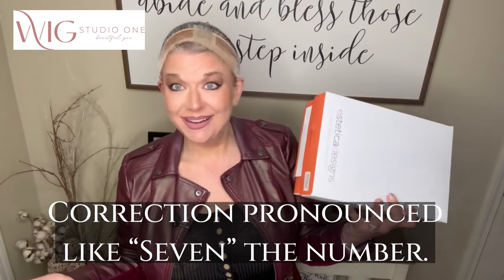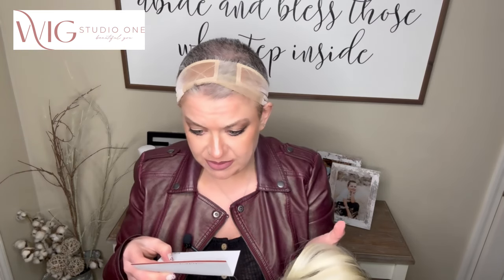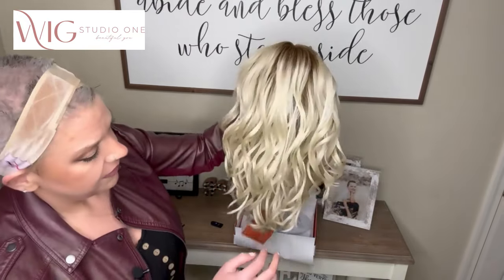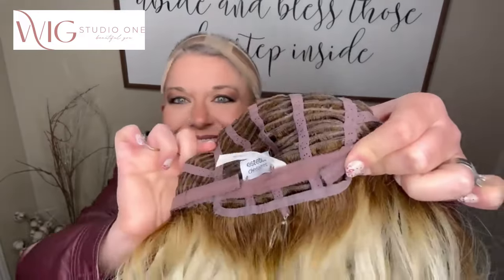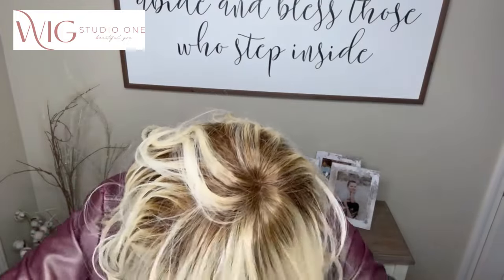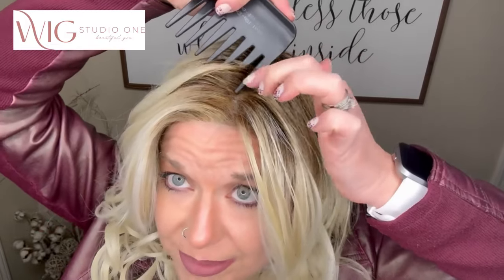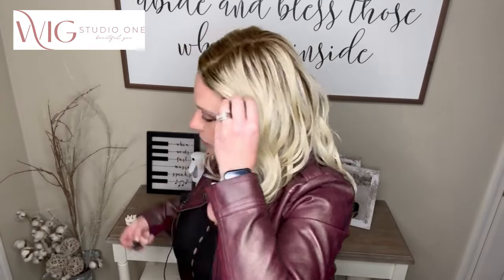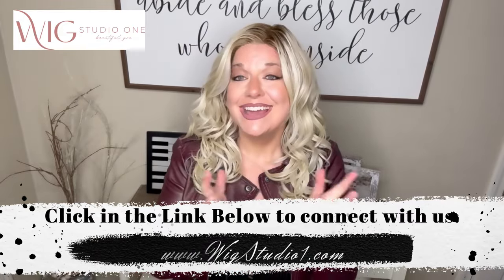🔔Unboxing & Styling WIG out of the 📦 - NEW FIBER & CAP FEATURES - SEVYN by Estetica SUNLIT BLONDE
Take a look at this SEVYN WIG let's open in right out of the box and take it to READY TO WEAR FABULOUS! NEW Wig Style for 2024!! SEVYN Wig by ESTETICA is a new BEST SELLER!! Watch this video to hear all about the new cap design and the fit.

*This wig was provided to me by Wig Studio 1 to provide this educational wig and review of this wig. But this is my own thoughts and opinions.*

FIND OUT  all about these new fibers, the color difference, and new cap feature!

Produced and Filmed in 2024 by WIGGIN WITH CHRISTI
SHOW LESS